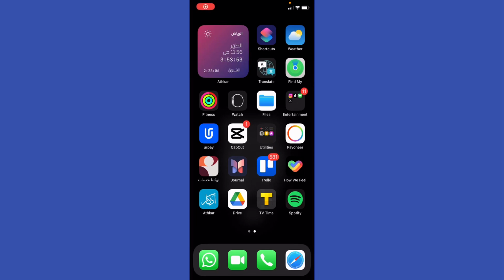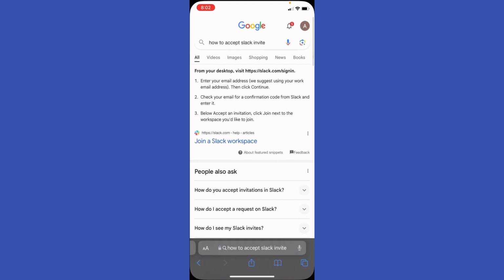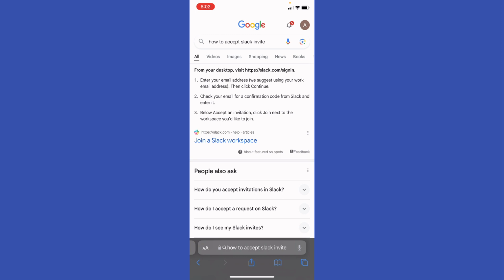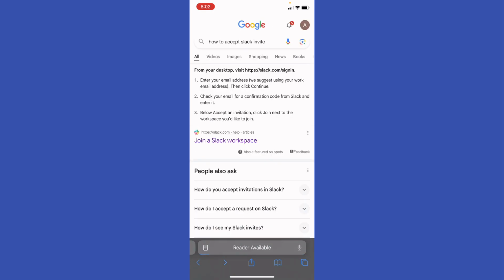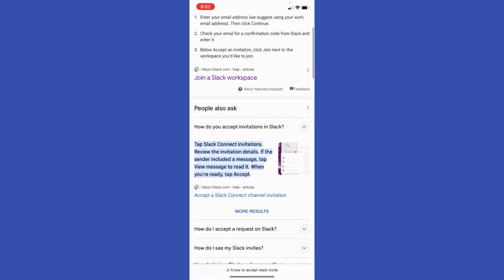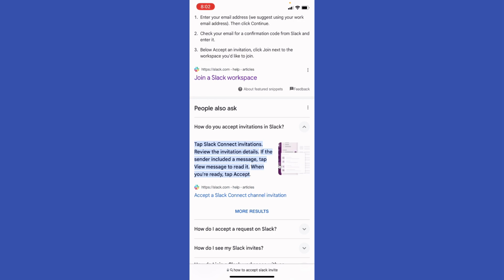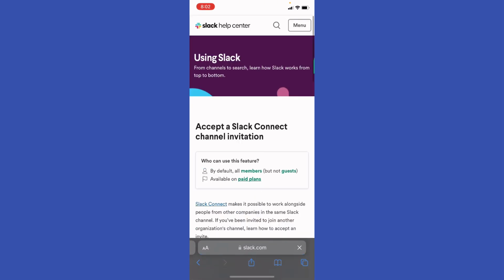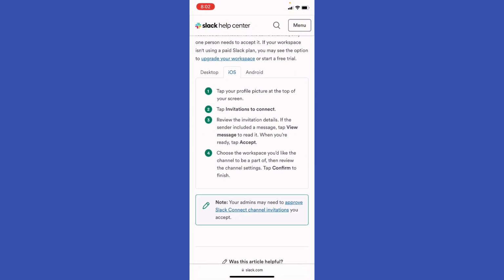How to accept slack invitation (2024)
How to accept slack invitation

In this video i´ll show you How to accept slack invitation. The method is very simple and clearly described in the video. follow all the steps & accept slack invitation